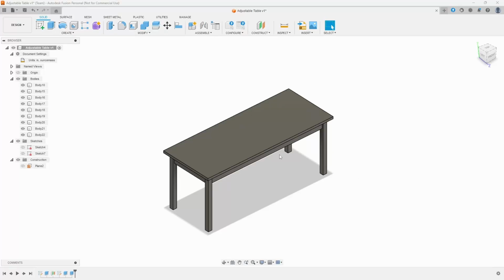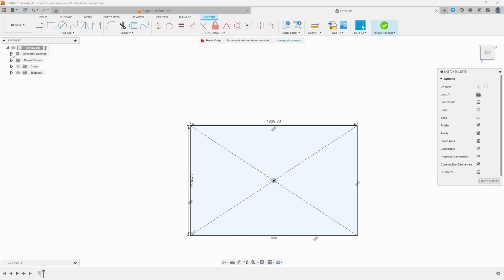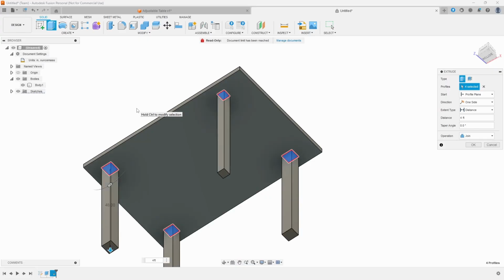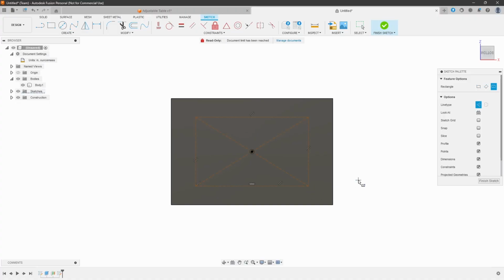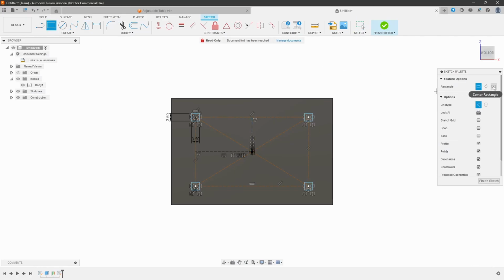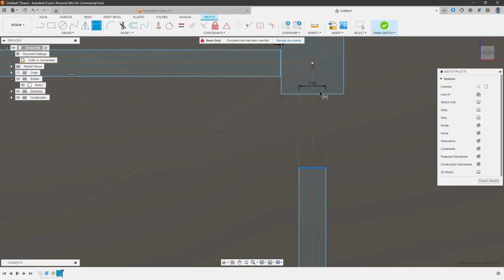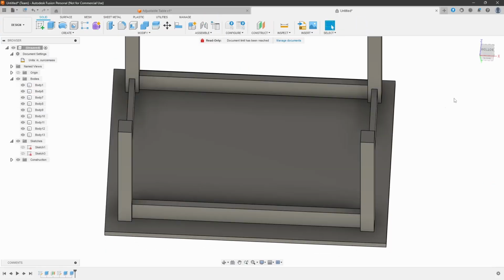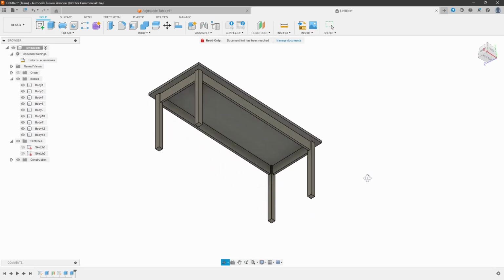Dynamically adjustable Table in Fusion360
In this video, we build a table that automatically adjusts its construction pieces based on changing tabletop dimensions